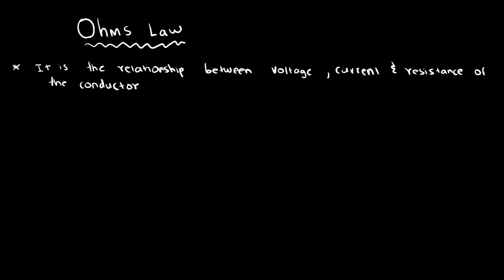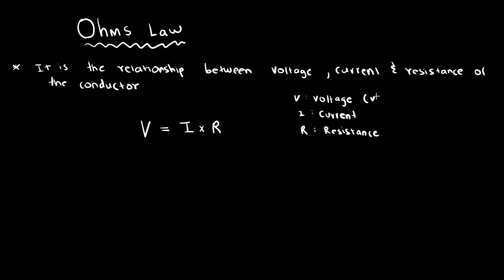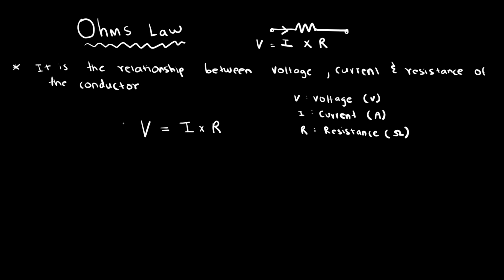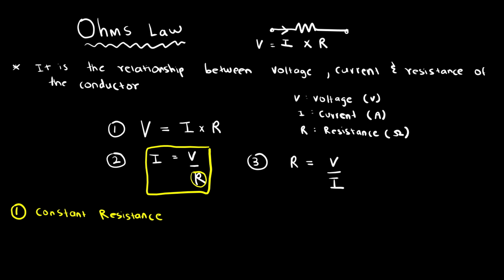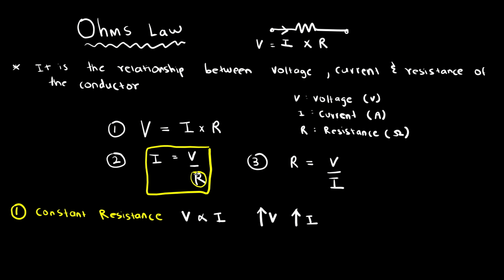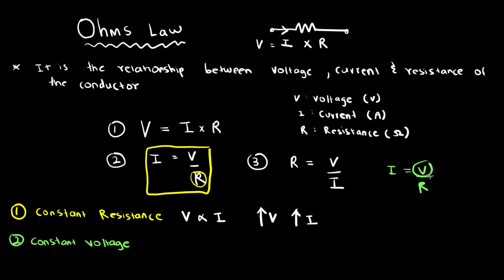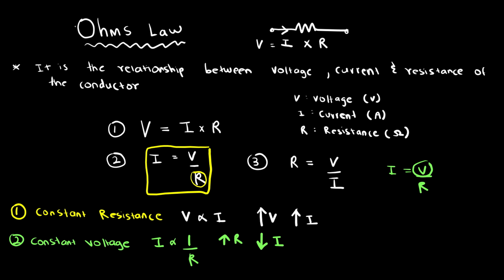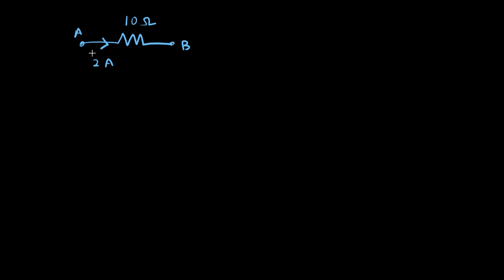Lecture 1 Ohms Law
Welcome to Lecture 1 of our Electrical and Electronic Engineering series. In this video, we explore the fundamentals of Ohm’s Law, a key principle that defines the relationship between voltage, current, and resistance in an electrical circuit. You’ll learn how the formula
𝑉 = I * R works, what it means in practical terms, and how changes in current or resistance affect voltage. Whether you're a student just starting out or someone looking to refresh your basics in electronics, this lecture provides a clear and beginner-friendly explanation with examples.